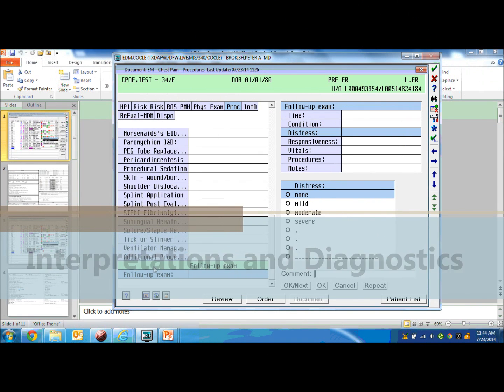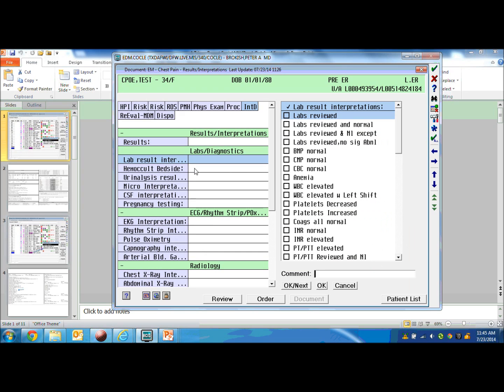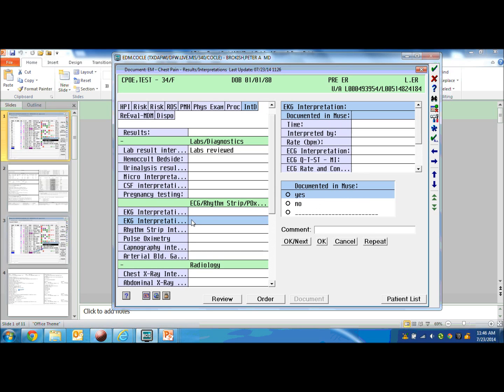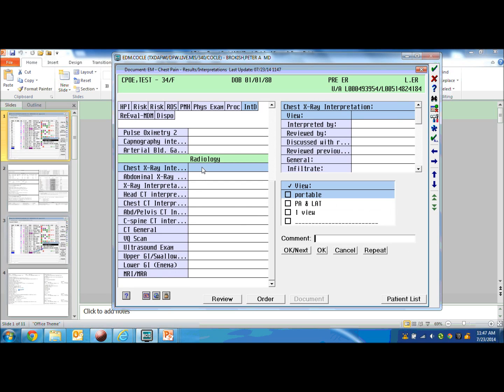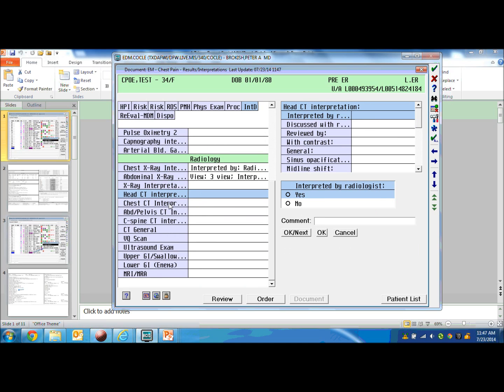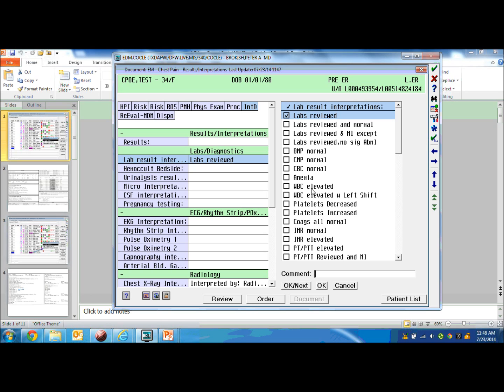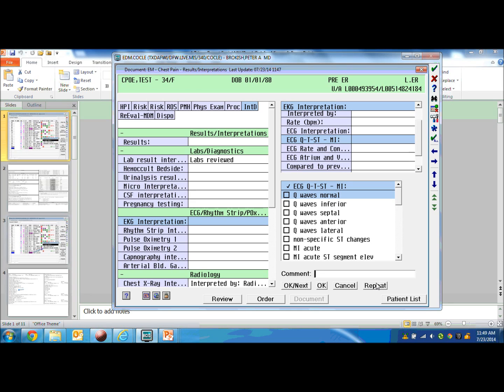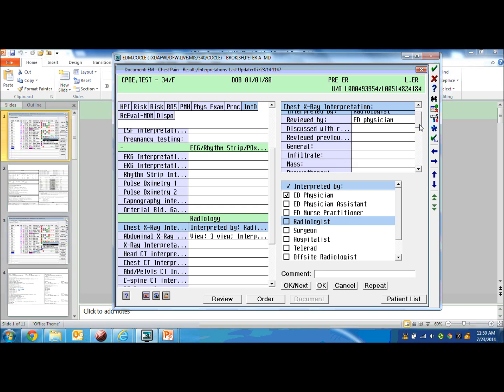9 Interpretations and Diagnostics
Review of documenting interpretations and diagnostics.